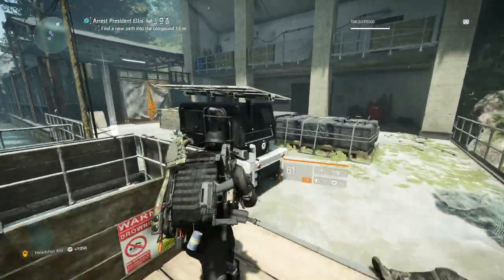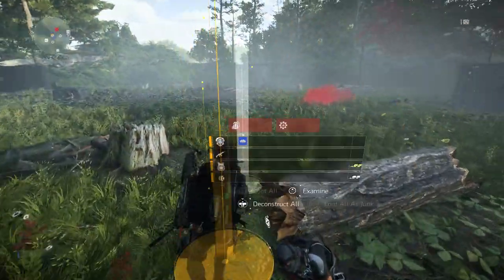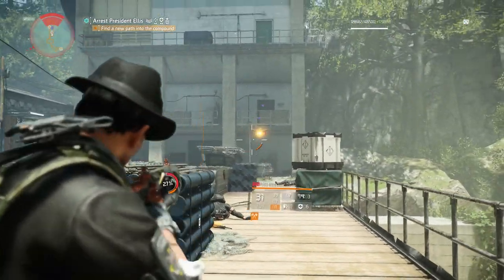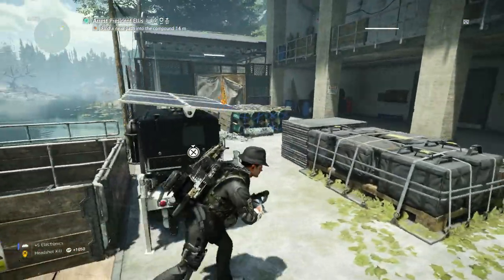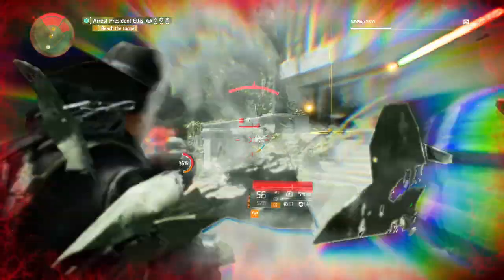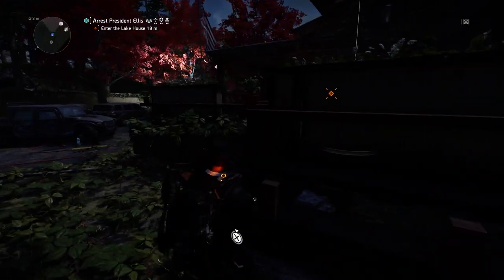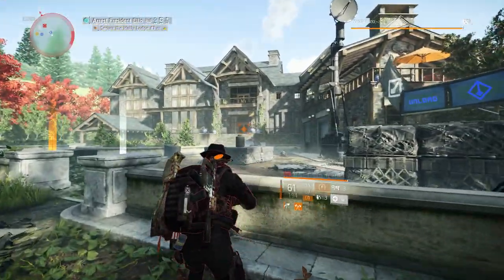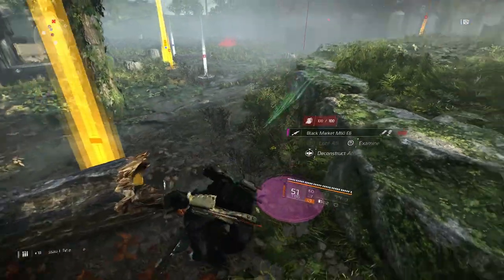The Fastest Way To Farm Electronics | TU5 Update | The Division 2 | PurePrime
Whattup, back again with a Quick and Easy Division 2 vid for you. This time i'm going to show you how to Quickly farm Electronics. Hope this will help you out but most of all Enjoy!
Lets GOOO

Discord is a Chat Server where Agents all over the world come together and share there ideas and help eachoter out with Builds and of course the RAID. You joining is just one click away!

- My Fastest RAID Clear | 29:10